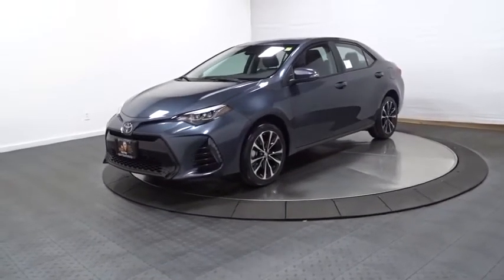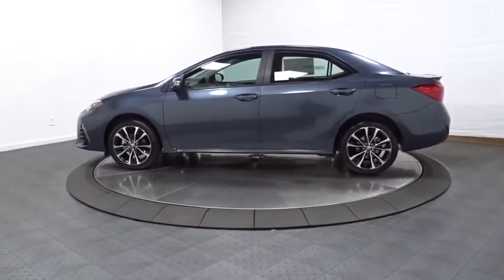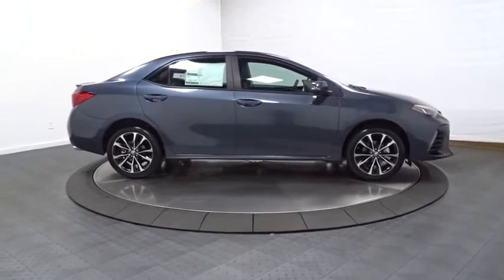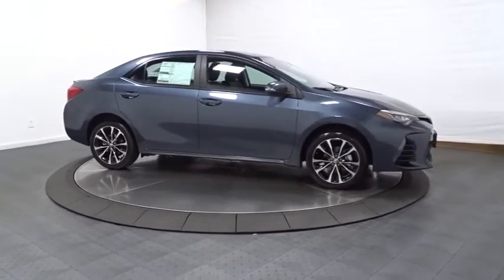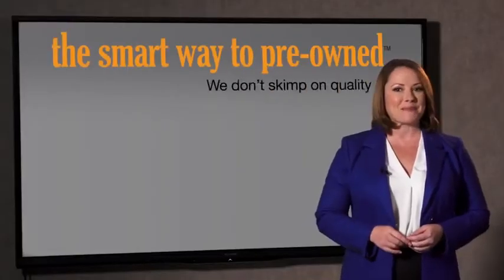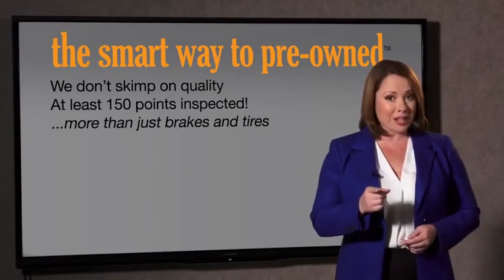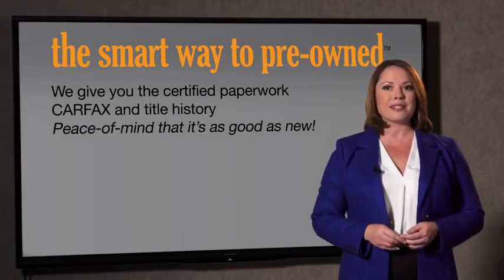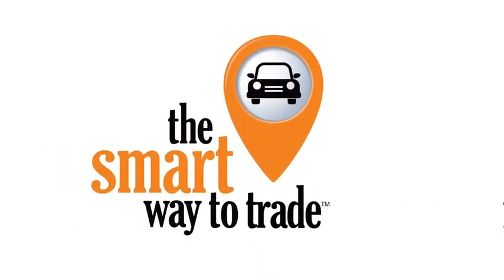2019 Toyota Corolla Hillside, Newark, Union, Elizabeth, Springfield, NJ 190042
2019 Toyota Corolla available in Hillside, New Jersey at Route 22 Toyota. Servicing the Newark, Union, Elizabeth, Springfield, NJ area.

The Smart Way To Buy! Are you tired of hidden fees and bogus rates ruining your search process? Now there's a way to avoid all of the nonsense. Introducing the smart way to buy from Route 22 Auto's. The advantages of the smart way to buy are endless. There is no pressure throughout your search. You can finally feel at ease when purchasing a car. Since there are no hidden fees, there are no surprises or gimmicks revealed when you finally make a decision. Route 22 Autos salespeople are direct and value your time, so there is no back and forth or confusion. They know it's necessary for you to feel comfortable during the buying process and want to be trusted. The smart way to buy is smart for a reason. The team at Route 22 Auto's does Internet research every day to discover the right price for you. They make sure to look at competitors' pricing and numbers from industry experts so you can feel confident that you're getting the best offer possible. The main factors that contribute to your final cost are market value, product availability, days' supply in the market and the product age, color and equipment. It's easy to feel secure with the smart way to buy. This Toyota includes: ALL-WEATHER FLOOR LINER PACKAGE 50 STATE EMISSIONS DOOR SILL PROTECTORS (PPO) ALLOY WHEEL LOCKS (PPO) *Note - For third party subscriptions or services, please contact the dealer for more information.* You can finally stop searching... You've found the one you've been looking for. The 2019 Toyota exterior is finished in a breathtaking Slate Metallic, while being complemented by such a gorgeous BLACK interior. This color combination is stunning and absolutely beautiful! There is no reason why you shouldn't buy this Toyota Corolla SE. It is incomparable for the price and quality.
Automatic Equalizer,2 LCD Monitors In The Front,Radio w/Seek-Scan, Clock, Speed Compensated Volume Control, Steering Wheel Controls and Radio Data System,Window Grid Antenna,Radio: Entune Audio w/6.1 Screen -inc: Entune multimedia bundle (6.1 touch-screen display, AM/FM CD player, MP3/WMA playback capability, 6 speakers, auxiliary audio jack, USB 2.0 port w/iPod connectivity and control, advanced voice recognition, hands-free phone capability, phone book access and music streaming via Bluetooth wireless technology) and Siri Eyes Free,Clearcoat Paint,Body-Colored Front Bumper,Black Side Windows Trim,Variable Intermittent Wipers,Compact Spare Tire Mounted Inside Under Cargo,Fixed Rear Window w/Defroster,Trunk Rear Cargo Access,Lip Spoiler,Wheels: 17 x 7.0 Machined Alloy -inc: black painted accents,Light Tinted Glass,Body-Colored Rear Bumper,Black Grille,Tires: P215/45R17 All-Season,Steel Spare Wheel,Fully Automatic Projector Beam Led Low/High Beam Daytime Running Auto High-Beam Headlamps w/Delay-Off,Fully Galvanized Steel Panels,Body-Colored Door Handles,Body-Colored Power Heated Side Mirrors w/Manual Folding and Turn Signal Indicator,Locking Glove Box,Cargo Space Lights,Day-Night Rearview Mirror,Cloth Door Trim Insert,Fade-To-Off Interior Lighting,Analog Display,Power Door Locks w/Autolock Feature,1 12V DC Power Outlet,Front Sport Bucket Seats -inc: 6-way adjustable driver's seat and 4-way adjustable front passenger seat,Interior Trim -inc: Metal-Look Instrument Panel Insert, Metal-Look Console Insert and Chrome/Metal-Look Interior Accents,Engine Immobilizer,Full Carpet Floor Covering -inc: Carpet Front And Rear Floor Mats,FOB Controls -inc: Trunk/Hatch/Tailgate,Instrument Panel Bin, Driver / Passenger And Rear Door Bins,Remote Releases -Inc: Mechanical Cargo Access and Mechanical Fuel,Manual Adjustable Front Head Restraints and Fixed Rear Head Restraints,Seats w/Cloth Back Material,Gauges -inc: Speedometer, Odometer, Engine Coolant Temp, Tachometer, Trip Odometer and Trip Computer,Power Rear Windows,Cruise Control w/Steering Wheel Controls,Driver And Passenger Visor Vanity Mirrors w/Driver And Passenger Illumination,Leather Steering Wheel,Full Floor Console w/Covered Storage and 1 12V DC Power Outlet,Remote Keyless Entry w/Integrated Key Transmitter, Illuminated Entry and Panic Button,HVAC -inc: Underseat Ducts,Front Cupholder,Outside Temp Gauge,Full Cloth Headliner,Driver Foot Rest,Power 1st Row Windows w/Driver 1-Touch Up/Down,Automatic Air Conditioning,60-40 Folding Bench Front Facing Fold Forward Seatback Rear Seat,Delayed Accessory Power,Air Filtration,2 Seatback Storage Pockets,Carpet Floor Trim, Carpet Trunk Lid/Rear Cargo Door Trim and Carpet Mat,Manual Tilt/Telescoping Steering